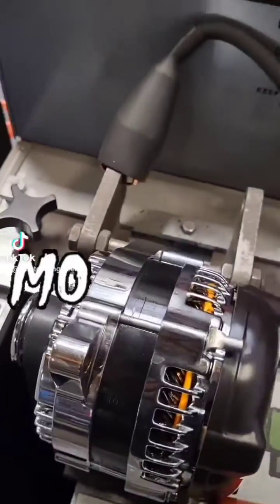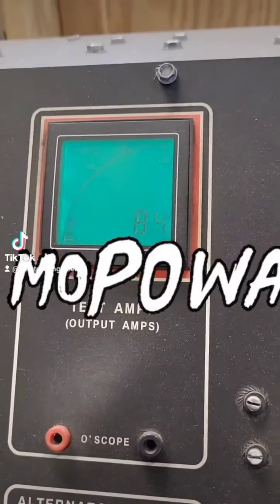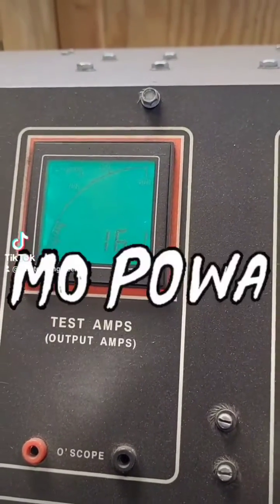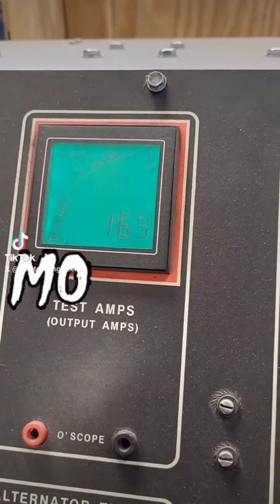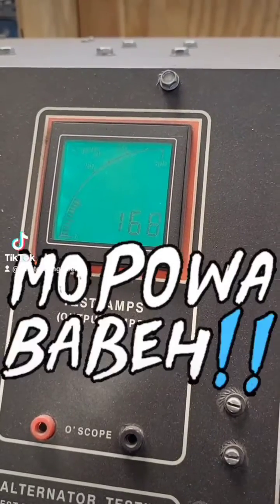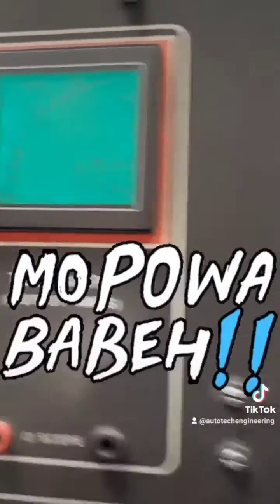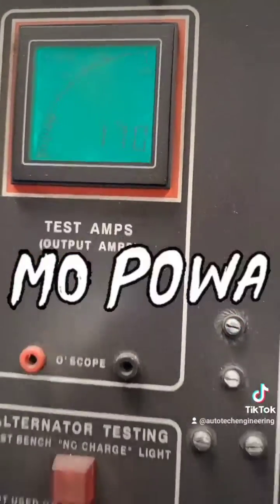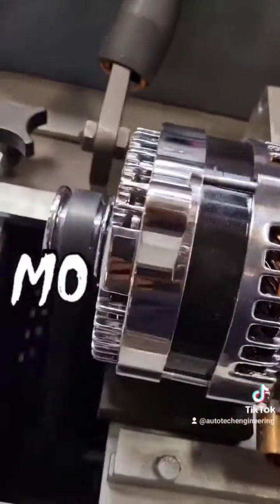Gold Series 320amp and Idle output performance at 650rpm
not many companies show customers idle output performance. we work hard to stay transparent.